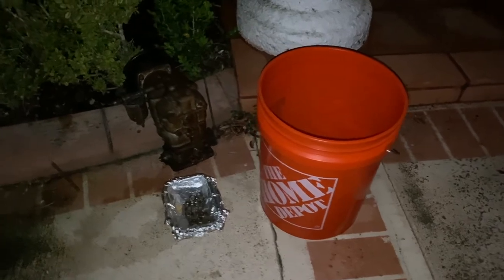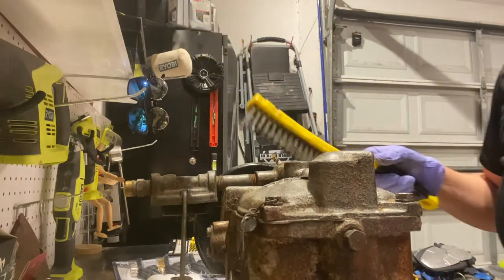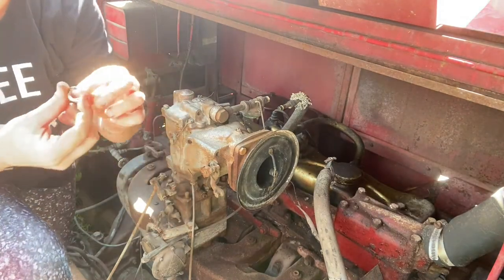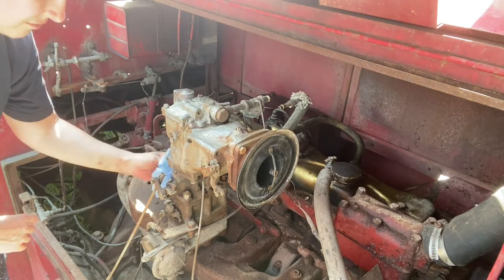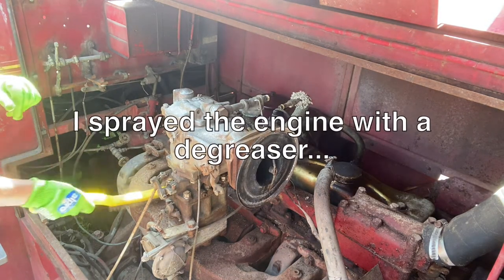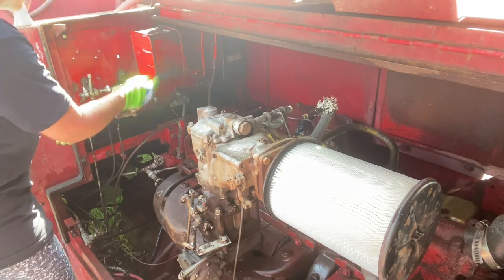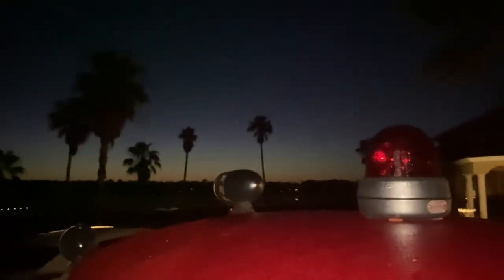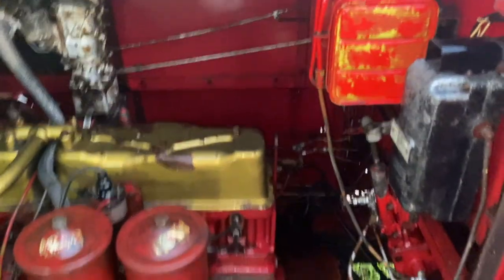Carburetor and Engine Clean Up Antique 1952 ALF Fire Truck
This antique fire truck has a few issues, such as it doesn’t run (yet) and the brakes don’t work. This ’52 ALF is a project, and the fun is just getting started!

I purchased the truck about a month ago, and I started fixing it up right away, starting by giving it a good wash (link below), changing the oil and air filter (link below), and now cleaning the carburetor and engine.

In case you’re unfamiliar with carburetors, this incredible machine connects the fuel injector and air filter to the engine. As the gas and air pass through it, the carburetor combines them in the perfect air to fuel ratio. As gunk builds up around the holes, the carburetor becomes less efficient. It’s like an artery that gets clogged over time. To give it the best chance to work well, I have to clean the carburetor.

In this video I will remove the carburetor, clean it and return it to the engine. As I scrub, brush and degrease the engine, we will see it’s actual color (spoiler alert: it isn’t grease-gray!).

I filmed this over a few days since the carburetor soaked in a water-vinegar mixture overnight, and well, having little kids means I have limited time to work on the truck. You will see the stars, the sunrise and a few outfit changes.

After washing half of the engine, I took the opportunity to quote my favorite fitness pro, Tony Horton, while rocking my Bee Your Best shirt!

In the video, I mention my food forest.